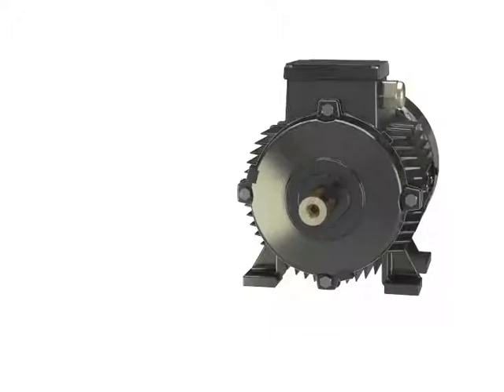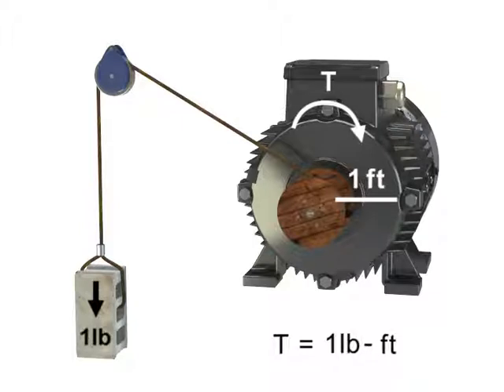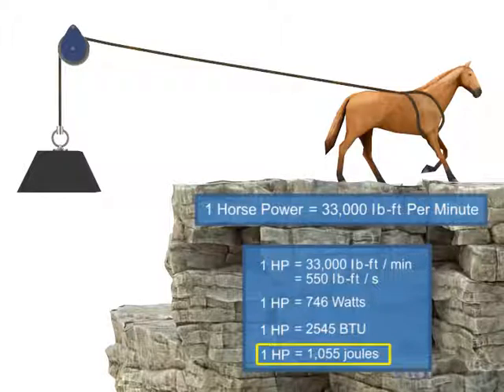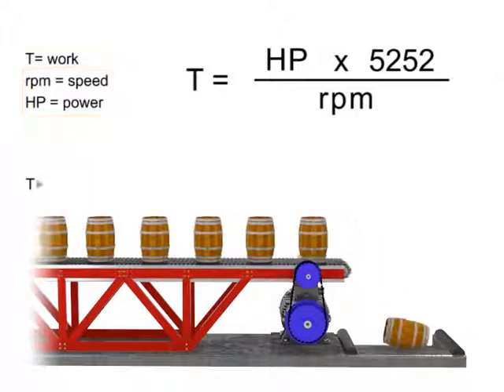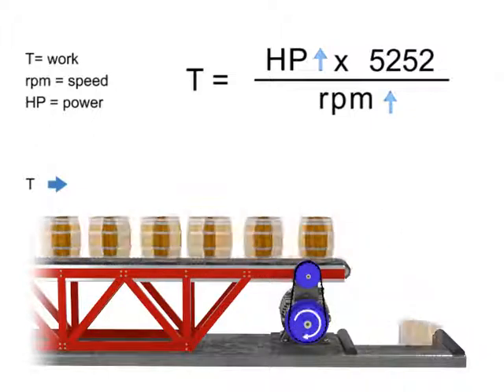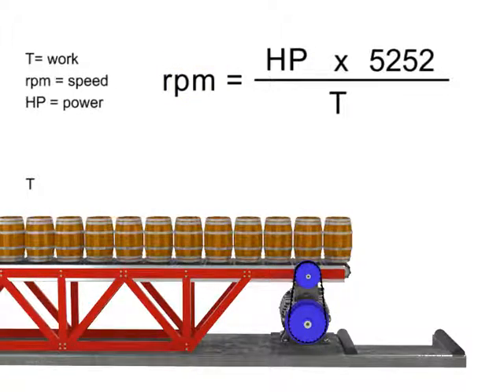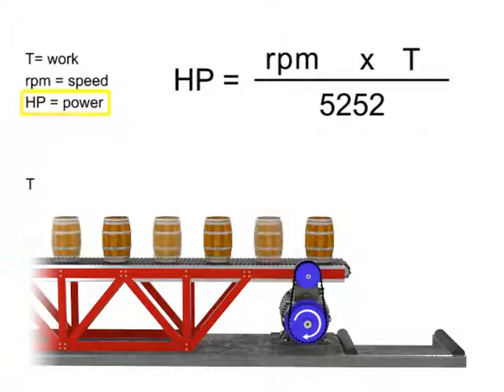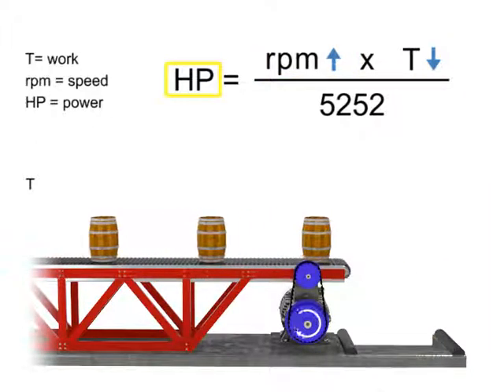Speed, Torque, and Horsepower